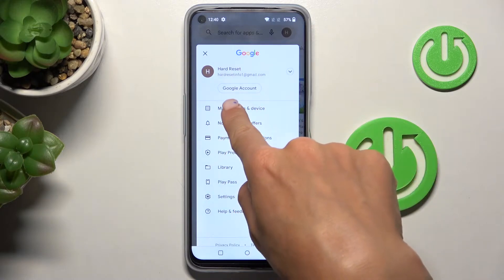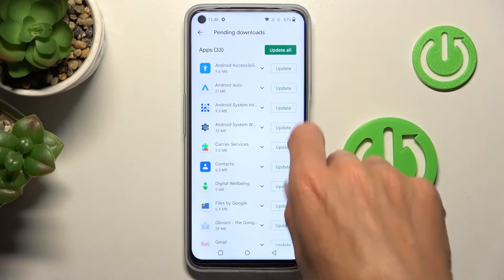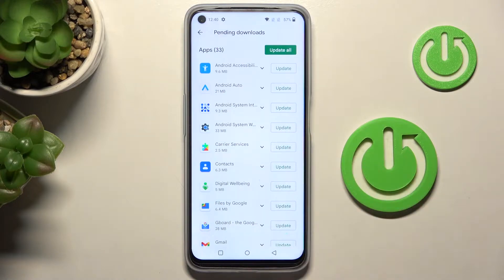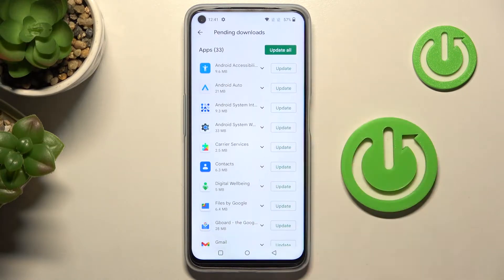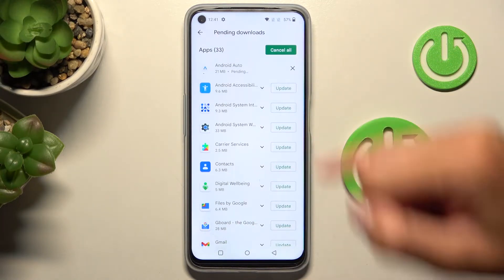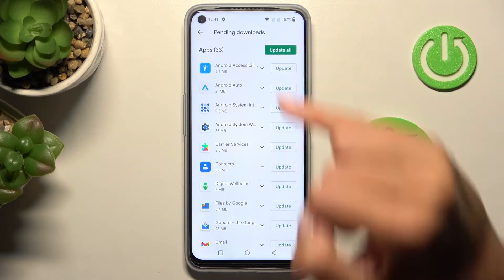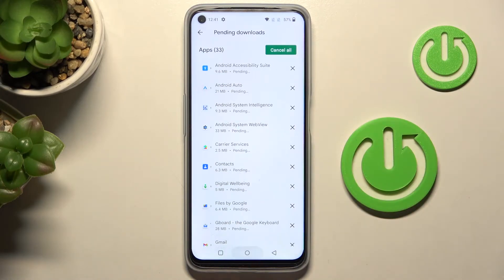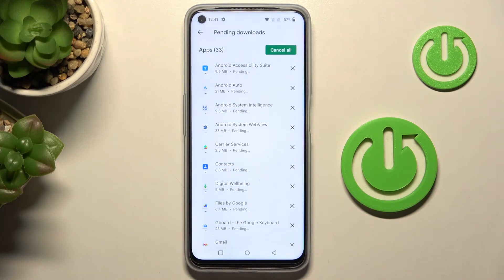How to Update Apps on OnePlus Nord CE 2 Lite – Apply Latest App Version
Check more info about OnePlus Nord CE 2 Lite:
Hi there! If you are looking for the most optimized way to quickly update all the applications on your OnePlus Nord CE 2 Lite, then we’ve got good news for you. So, if you want to learn how to update applications on your OnePlus Nord CE 2 Lite by yourself, then you don’t need to strain yourself unnecessarily in search of a solution to this problem, because we have already done everything for you. In this video tutorial, our Expert will tell you in detail how to update any application on your OnePlus Nord CE 2 Lite.

How to Check Apps for Updates on OnePlus Nord CE 2 Lite?
How to Update Applications Manually on OnePlus Nord CE 2 Lite?
How to Download Newest App Version on OnePlus Nord CE 2 Lite?